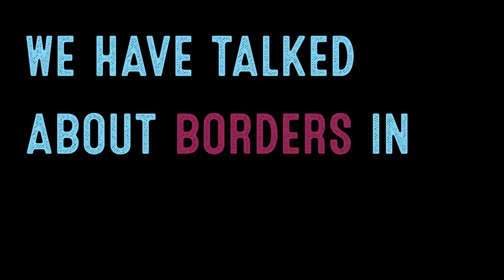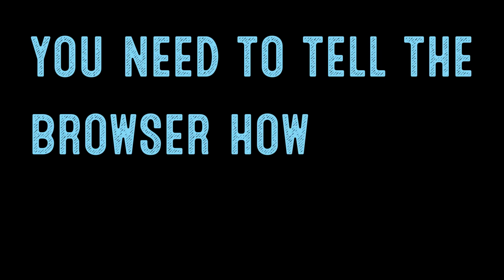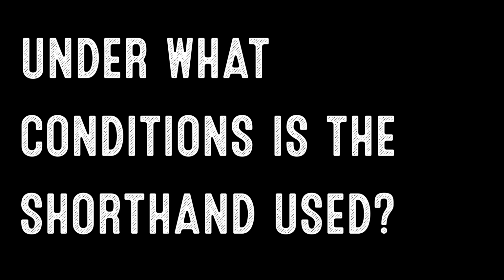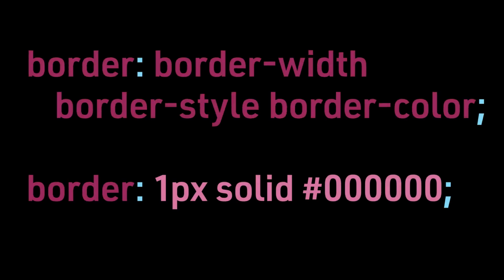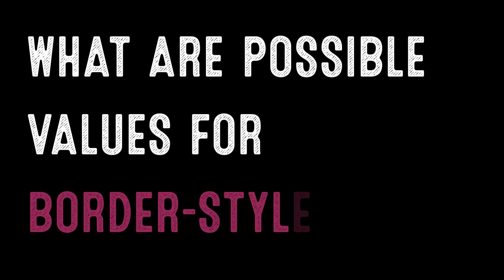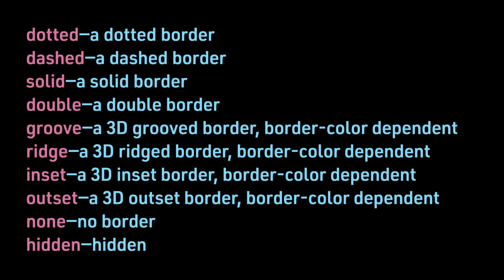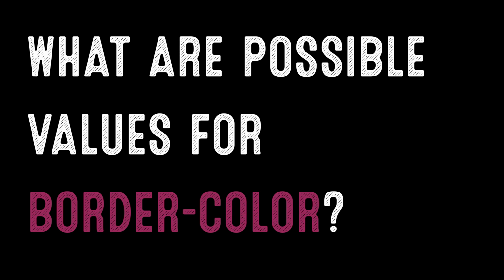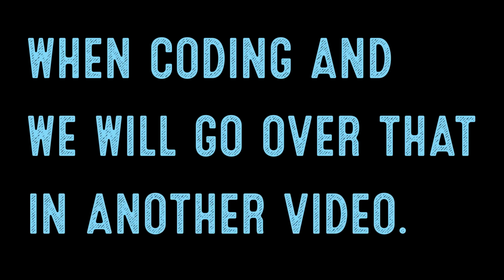Coding for Beginners: Code Quiz #66— Using CSS to Add Borders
We have talked about borders in the context of the box model and how it relates to margin and padding. But what if we actually want to add a visible border to an element? Find out in this week's code quiz.